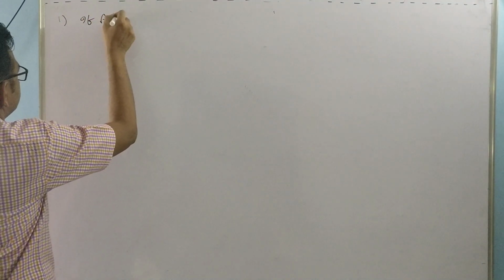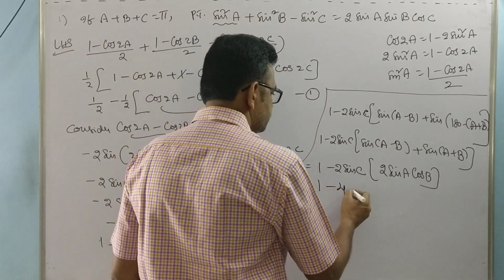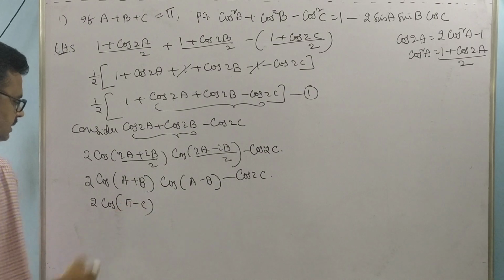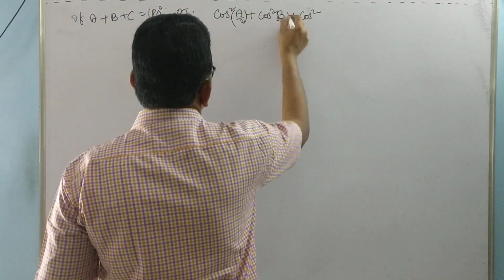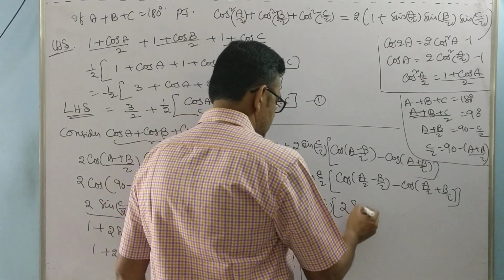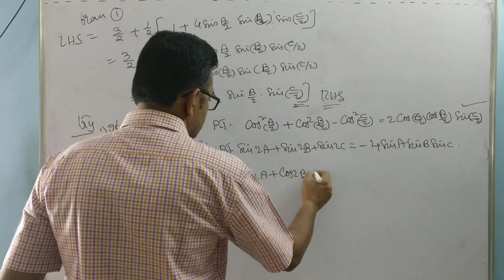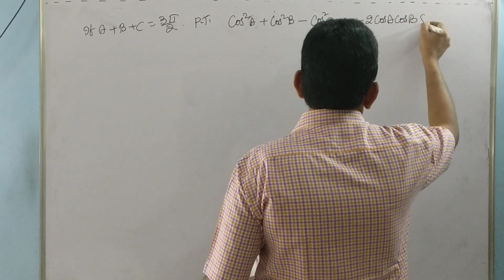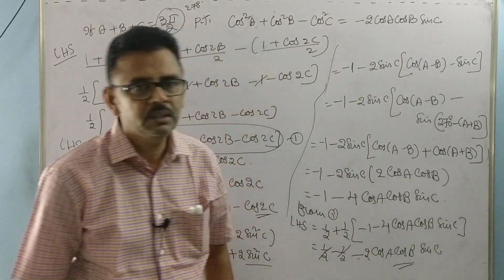NSR IMPULSE JR TRIGONOMETRY #23